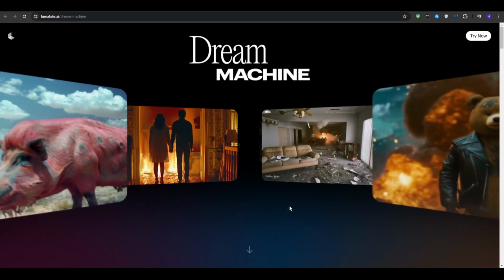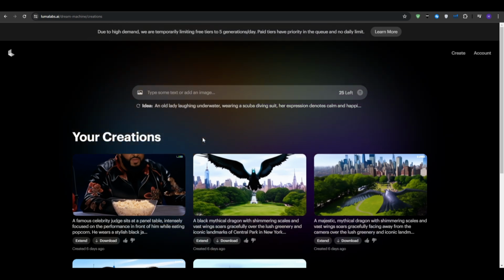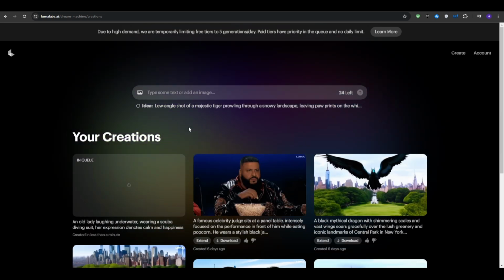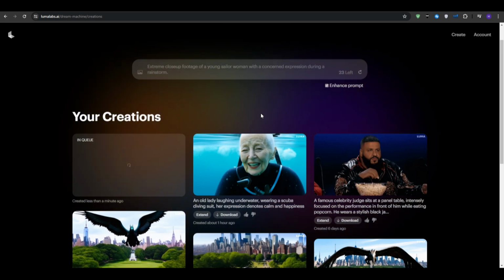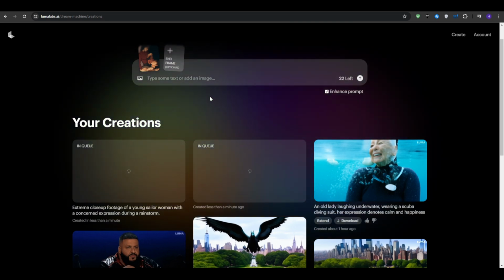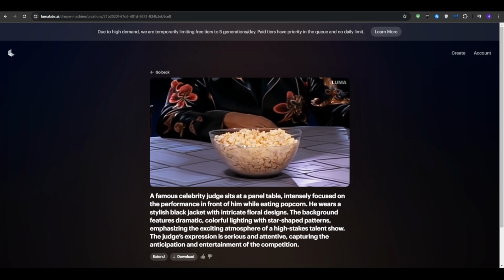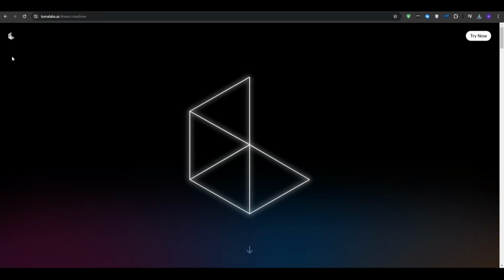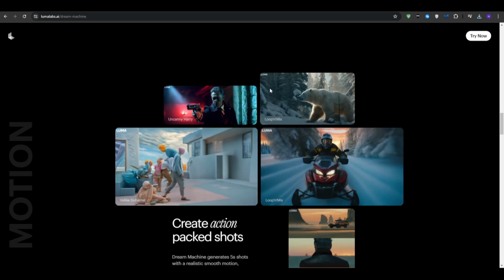How to Create Realistic AI Video's with Luma Dream Machine (2024) - Beginner's Tutorial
Learn how to create stunning and realistic AI videos using the Luma Dream Machine in this beginner's tutorial for 2024! We'll guide you step-by-step through the process, from setting up the software to producing high-quality videos that look professionally made. Whether you're new to AI video creation or looking to enhance your skills, this tutorial will provide you with everything you need to get started.